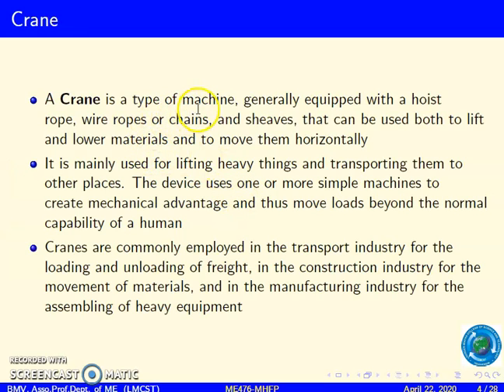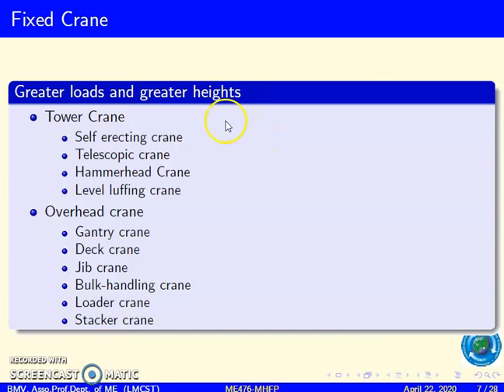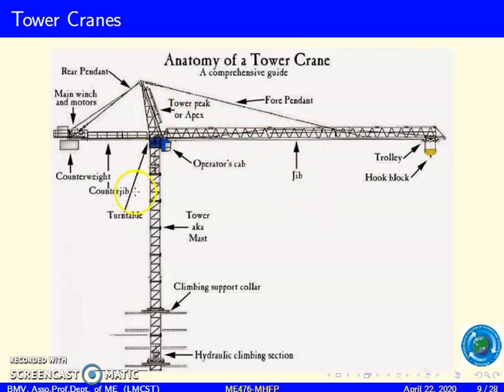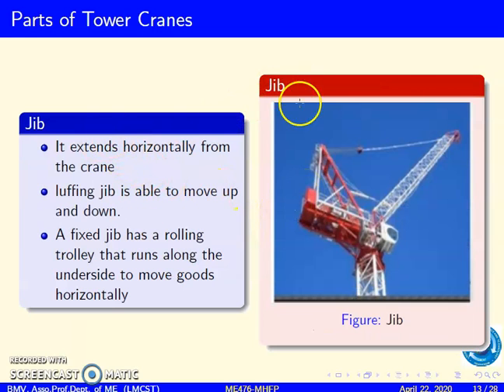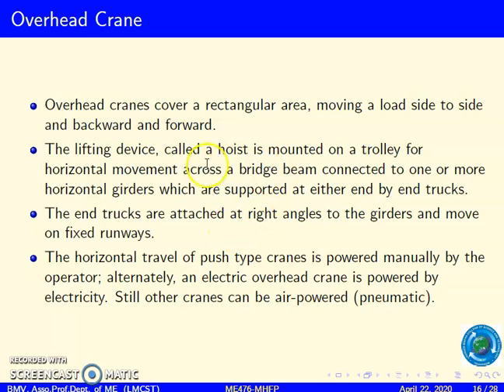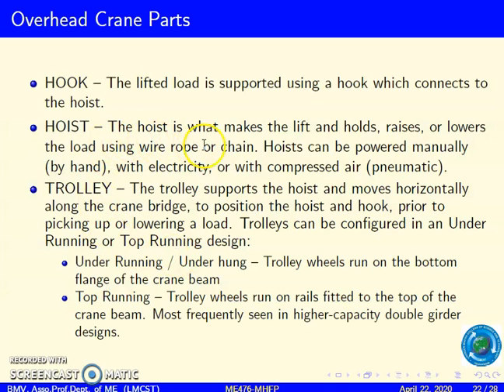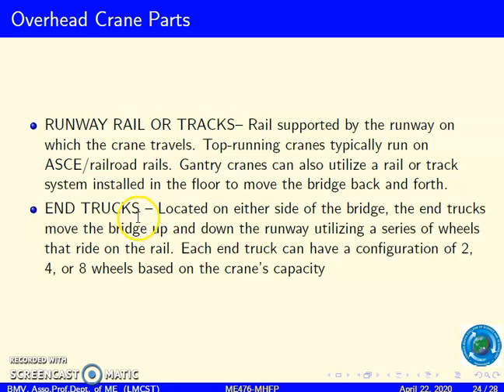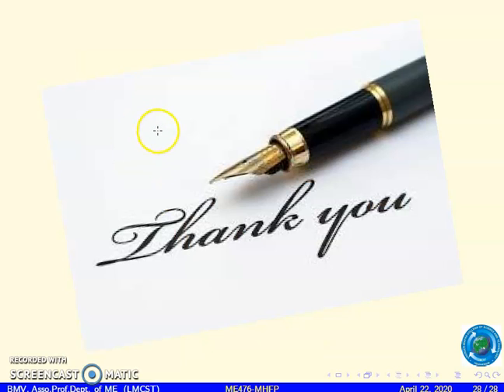ME476-Material Handling & Facilities Planning, Module IV-10